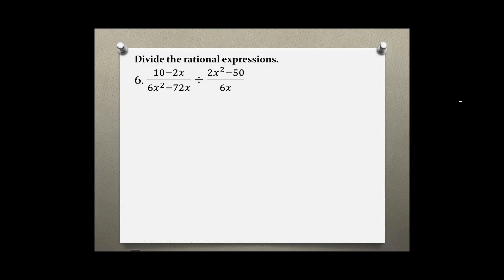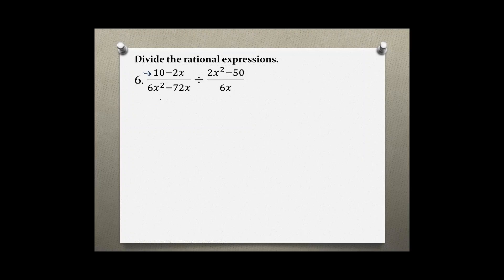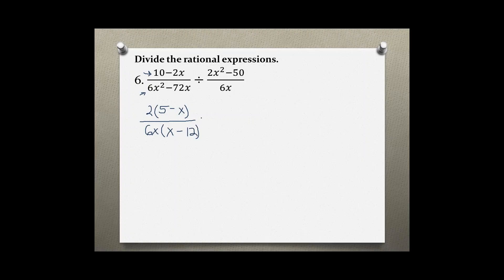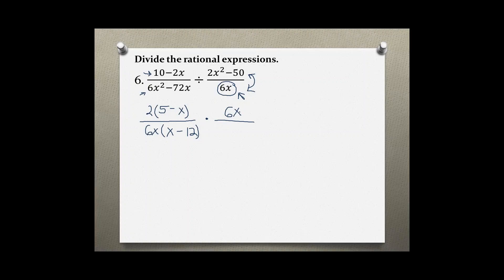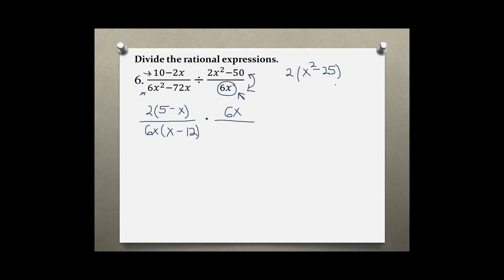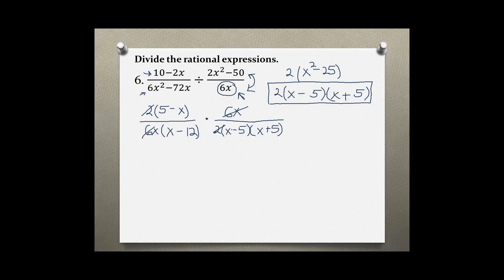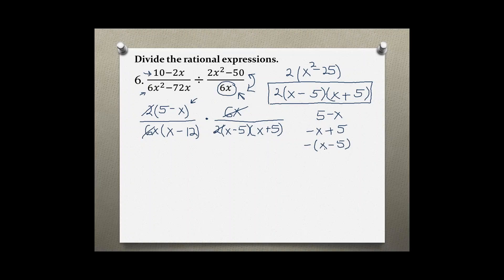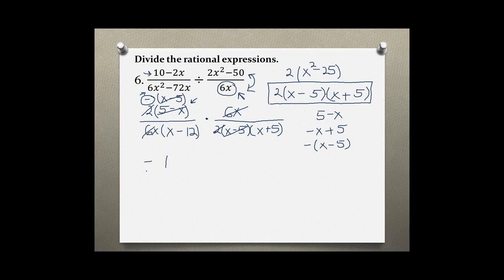Intermediate Algebra Your Turn 4.2 #6